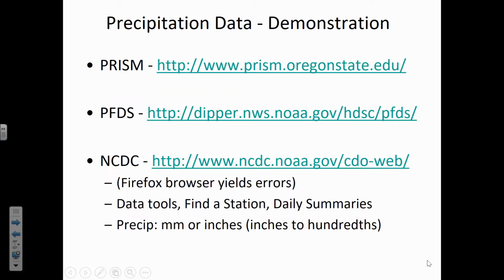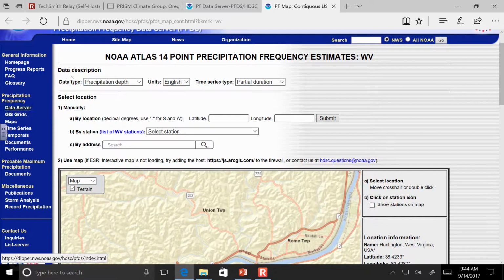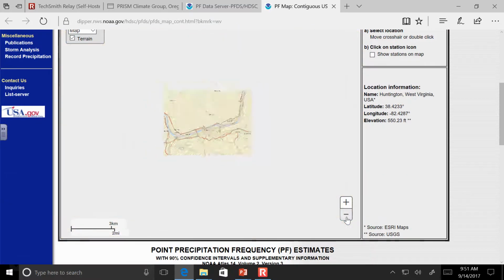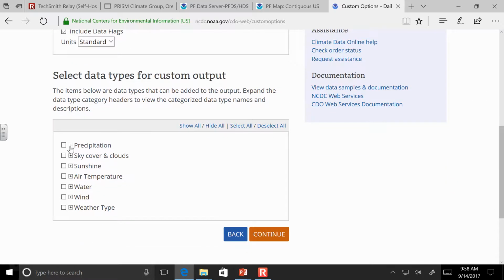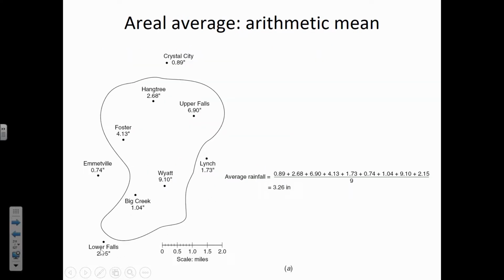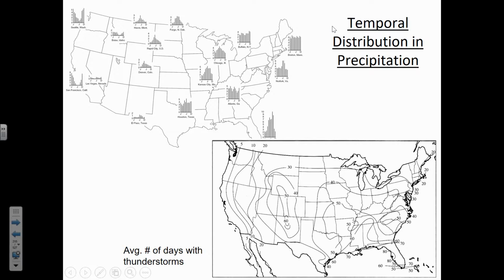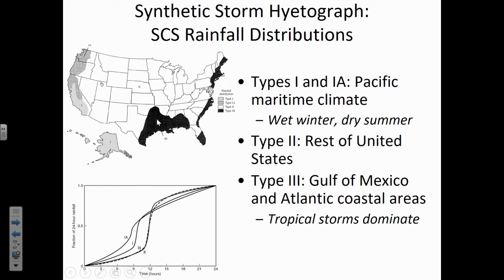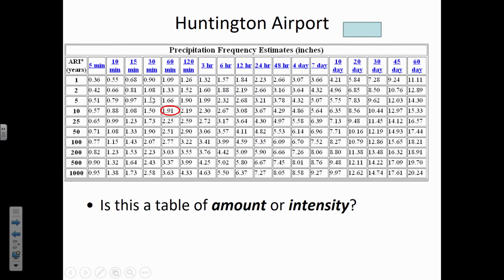CE 433 - Class 8 (14 Sept 2017) Precipitation Data